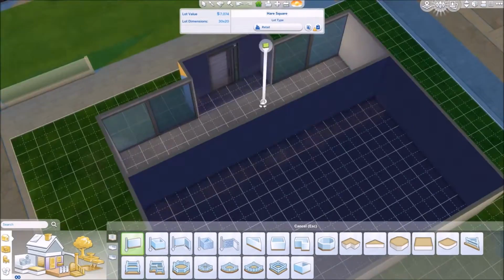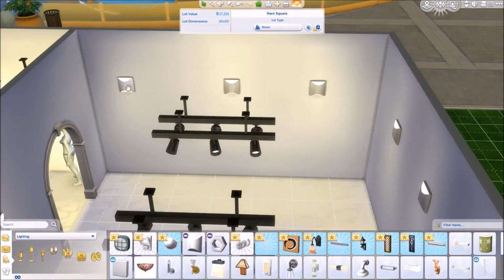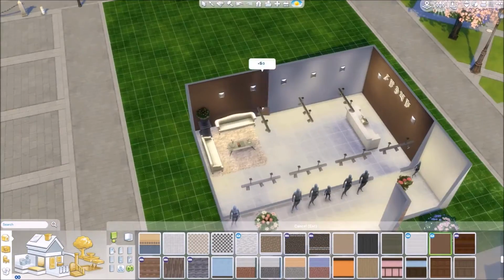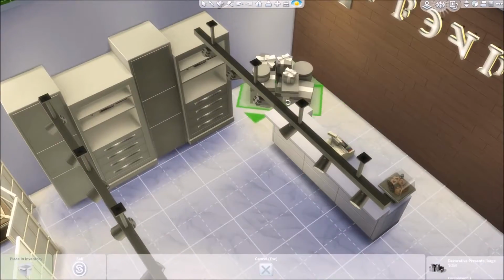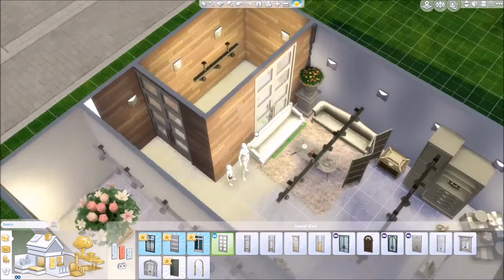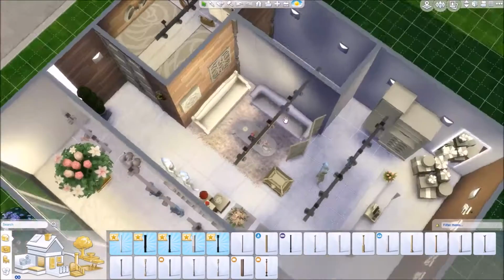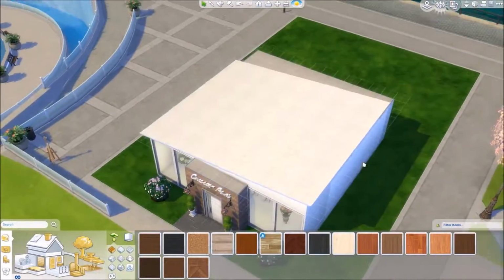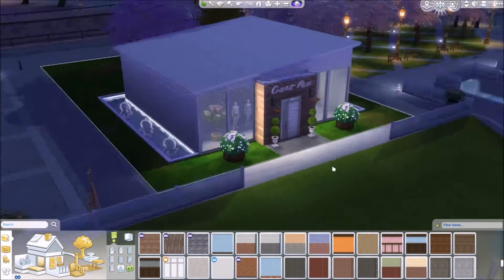The Sims 4: Speed Build – Wedding Dress Shop/Boutique ♡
This is a really quick and simple Wedding Dress shop!

Love,
Jo xx